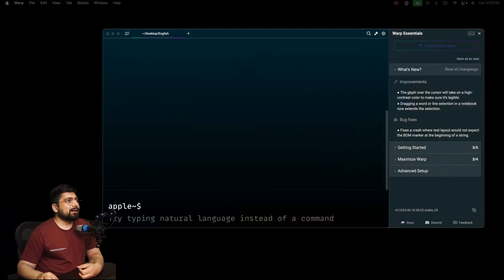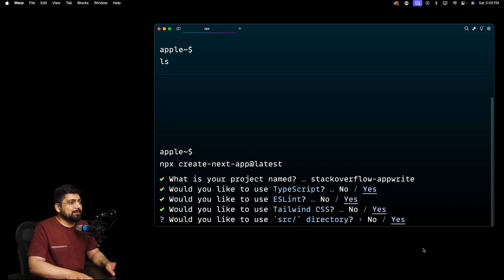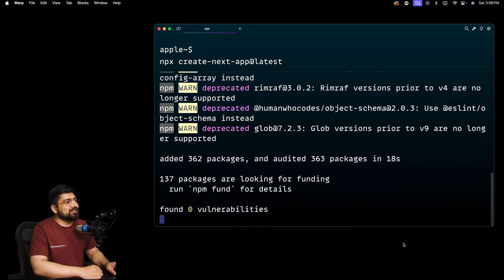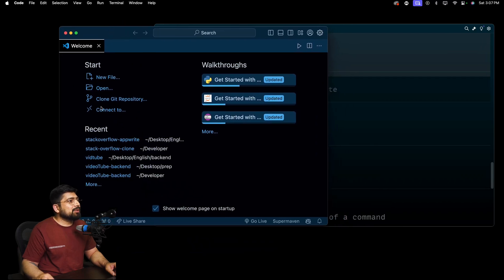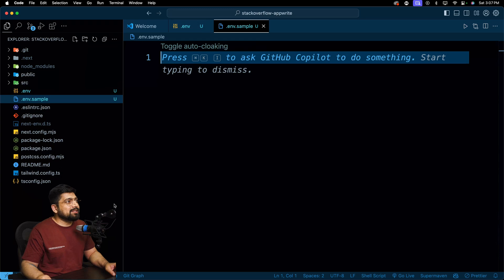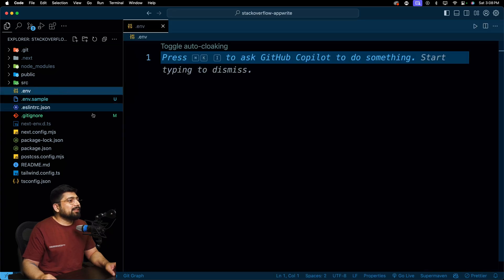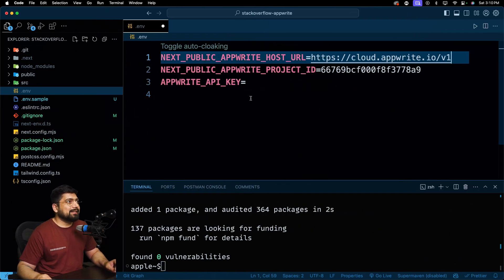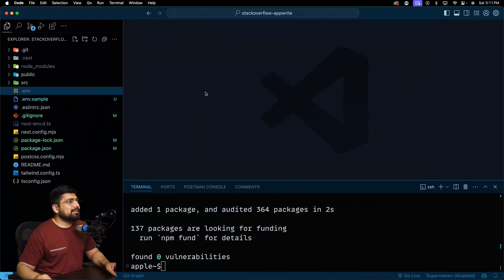Appwrite and nextjs setup for full stack project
In this comprehensive guide by Hitesh, you’ll learn how to set up a full stack project using Appwrite and Next.js from scratch. The tutorial starts with creating a new project, where Hitesh covers the essential steps, including setting up the project directory, environment variables, and API keys. He demonstrates using TypeScript and Tailwind CSS, and explains configuring the Appwrite SDK for both client and server environments. He walks through configuring the client and server to interact with Appwrite, setting up the environment variables, and ensuring everything is ready for deployment. The video aims to help you understand the integration of Appwrite with Next.js by providing a step-by-step approach, making it easier for developers to build robust full stack applications.